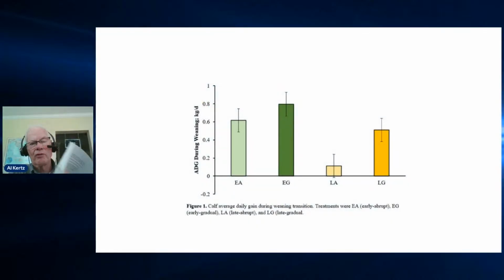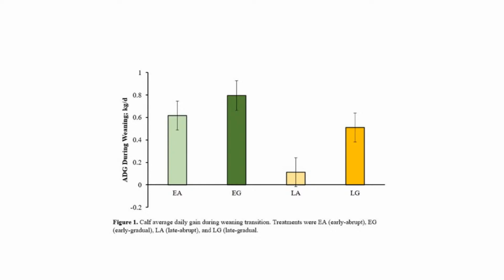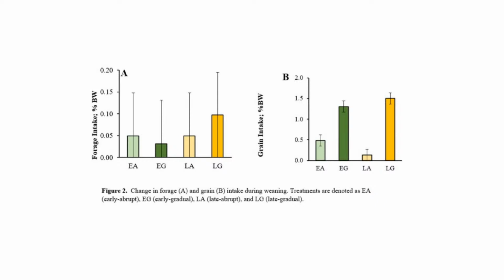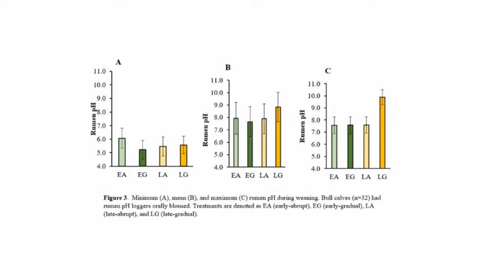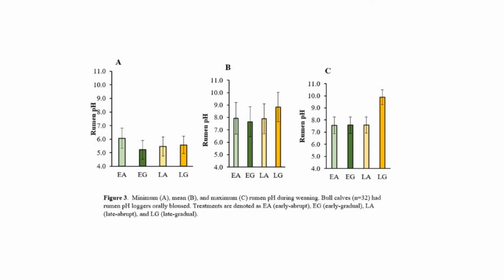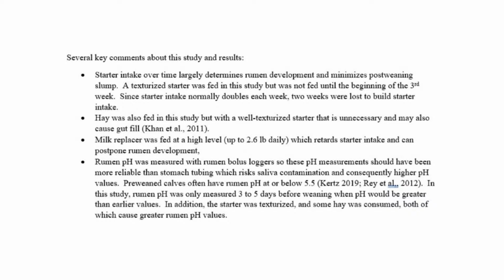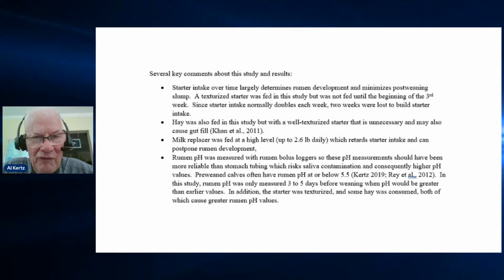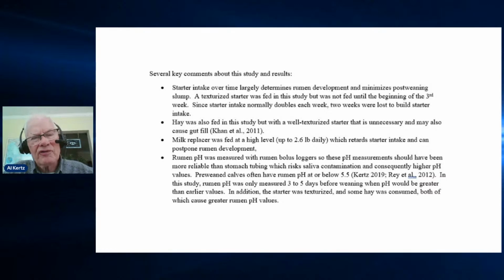Weaning strategies and calf productivity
The key to successful weaning is to have adequate starter intake for 2 to 3 weeks before initiating weaning; and then have continued good starter intake to avoid a slump postweaning. Dr. Al Kertz explains in this live session